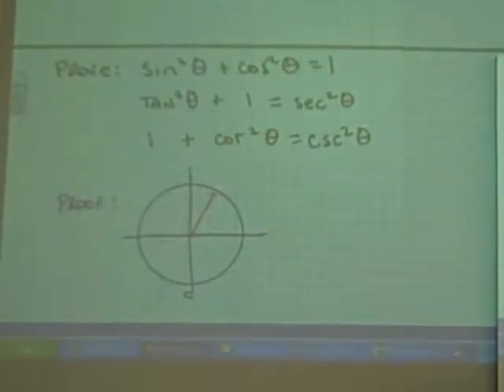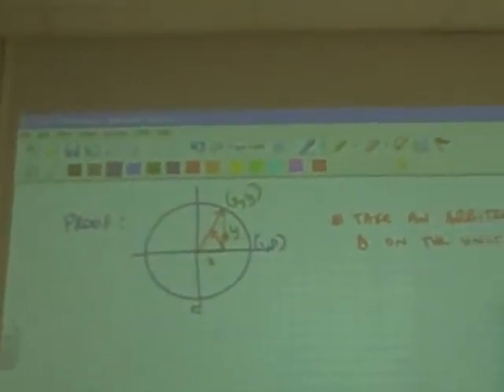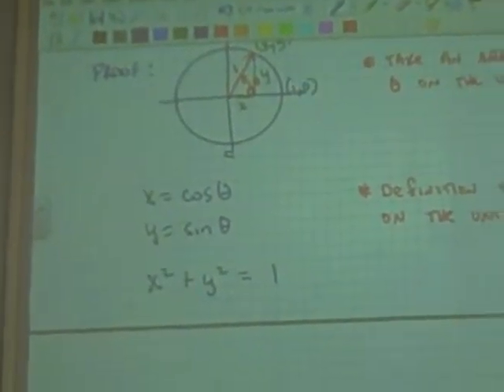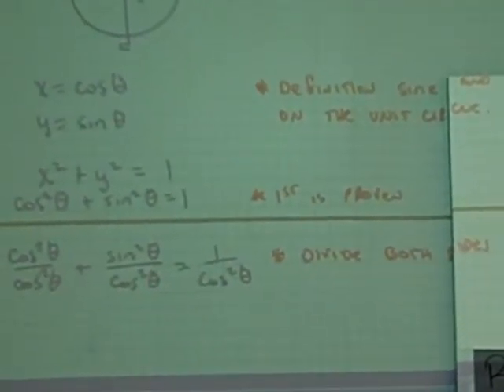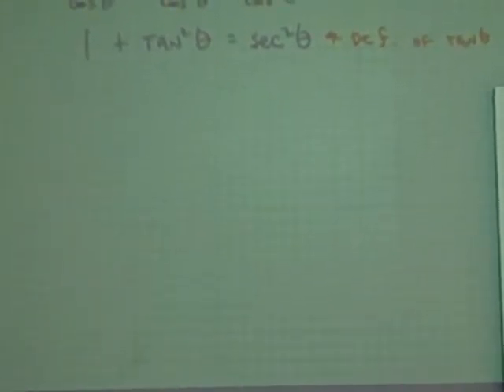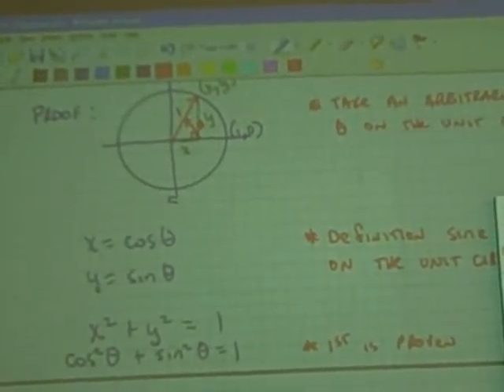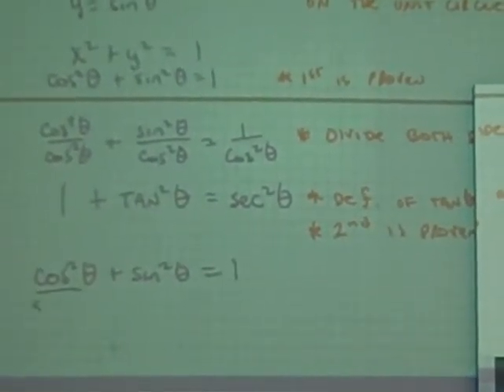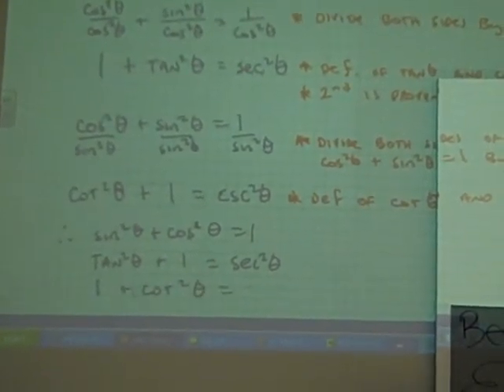Trigonometry--Pythagorean Identities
Proof of the Pythagorean Identities in Trigonometry.